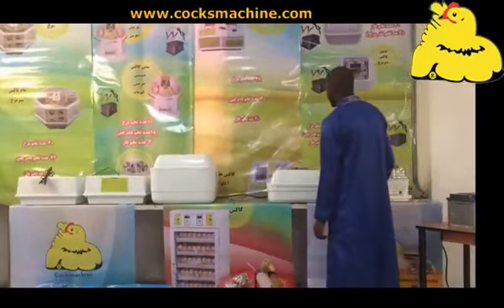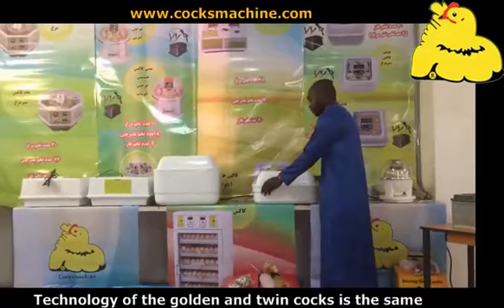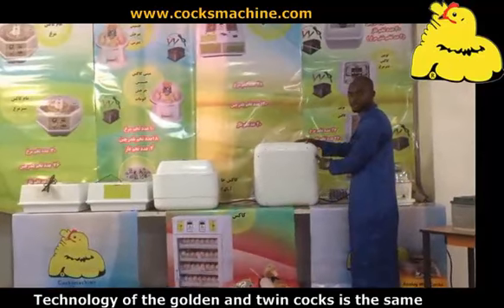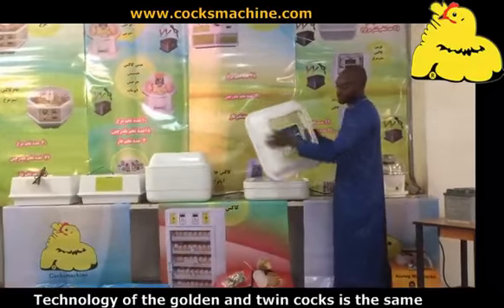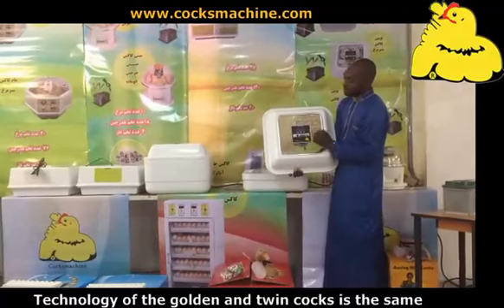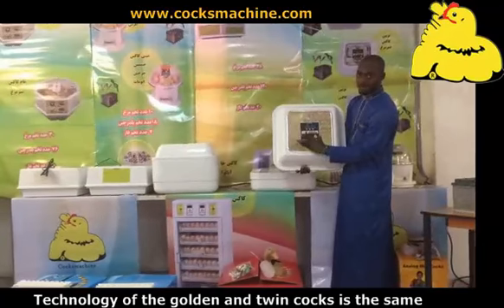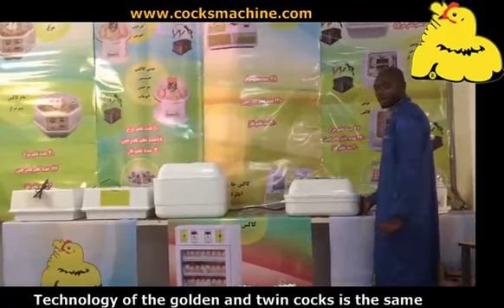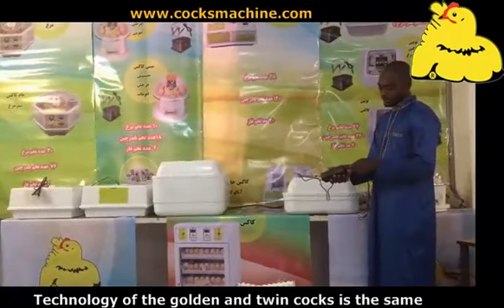Installation Cocks machine egg incubator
Installation Cocks machine egg incubator ( Mini cocks – Golden cocks – Twin cocks- Household Cocks – Digital Household
cocks)
An affordable and efficient chicken incubator, it works with solar energy, batteries, and electricity. It is perfect for small farmers in Africa."

"حاضنة بيض دجاج ميسورة وفعالة! تعمل بالطاقة الشمسية والبطارية والكهرباء. مثالية للمزارعين الصغار في أفريقيا."

Incubateur de poulets abordable et efficace ! Fonctionne à l'énergie solaire, à la batterie et à l'électricité. Parfait pour les petits agriculteurs en Afrique."